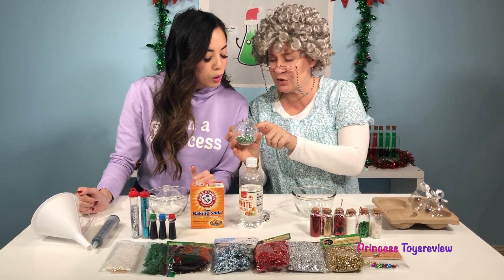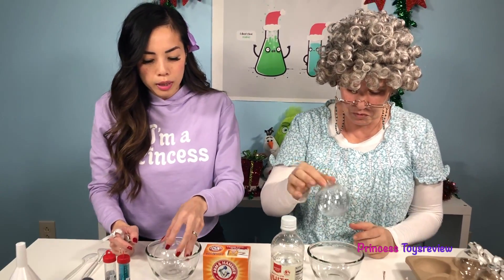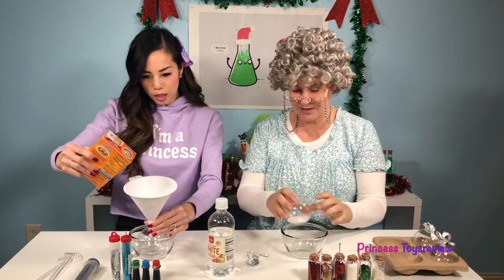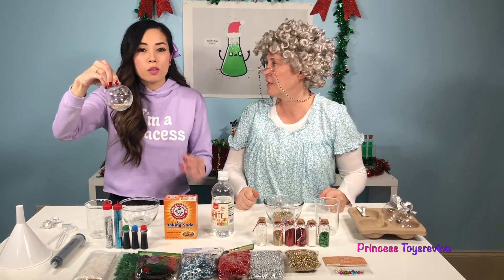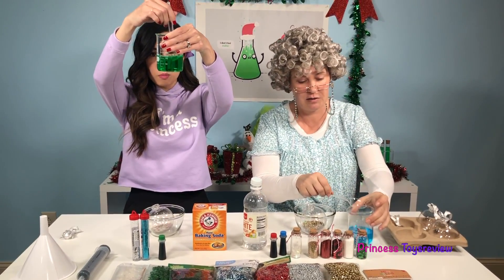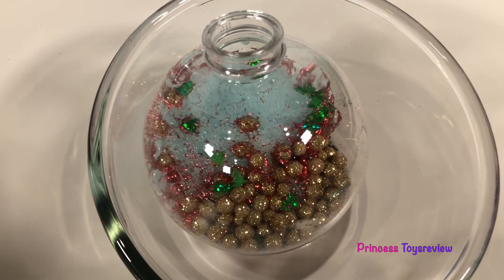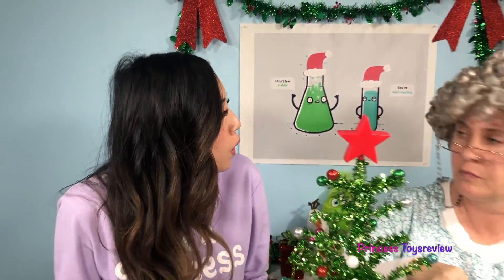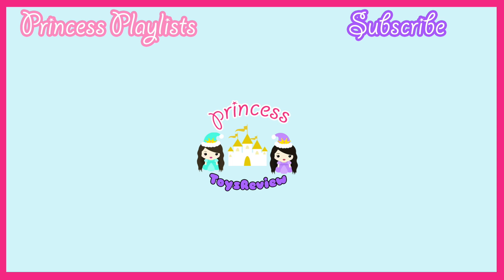Science Experiment DIY How to Make Christmas Ornaments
Science Experiment DIY How to Make Christmas Ornaments for Children! Princess Pham and Princess Granny learn about acid base reactions by doing a fun Science experiment! They use baking soda and vinegar along with Christmas accessories! Which ornament is your favorite? This is a fun video for those who love Science experiments and Christmas!